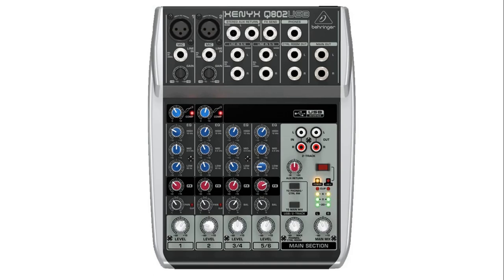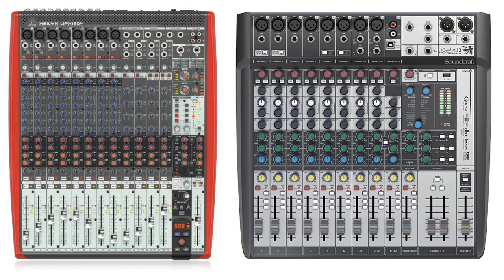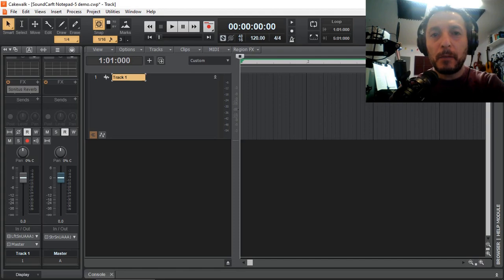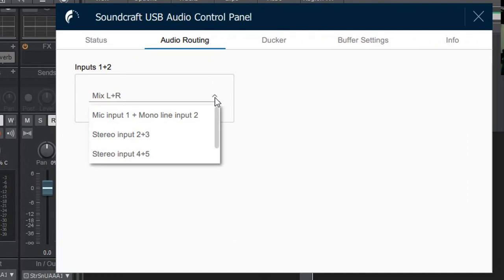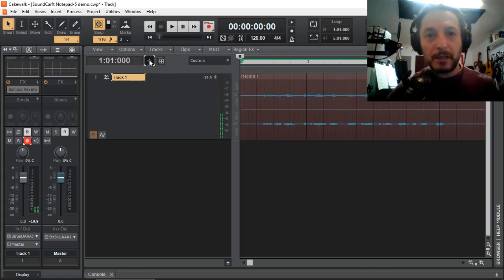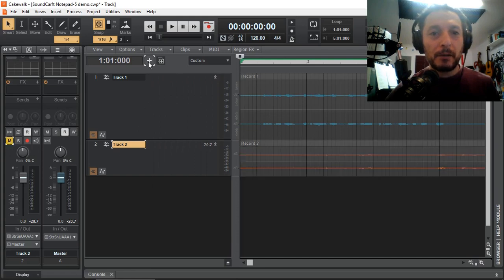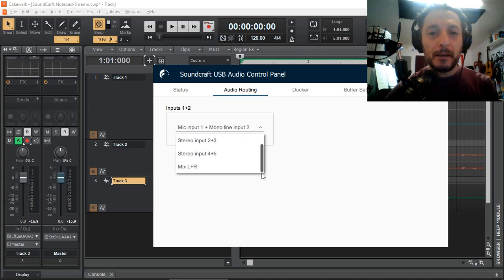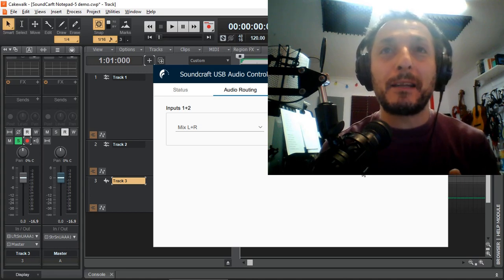SoundCraft Notepad-5 Mixer USB Audio Channel Selection - Part 3